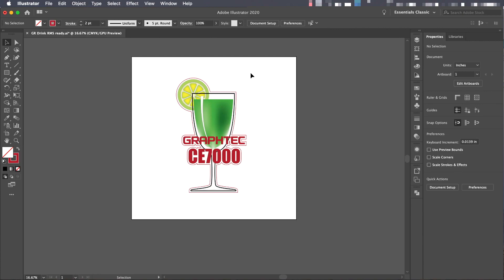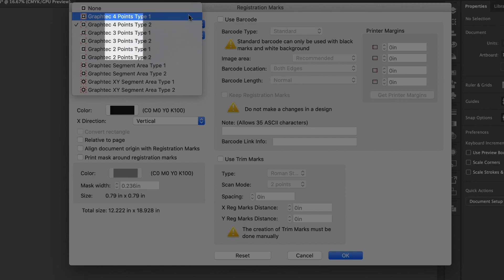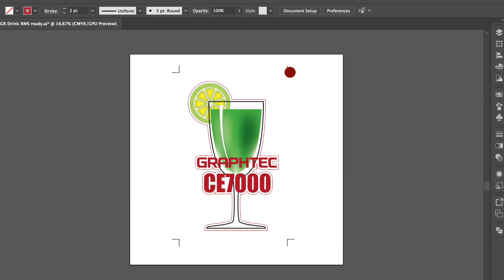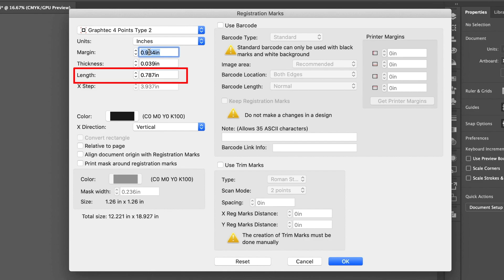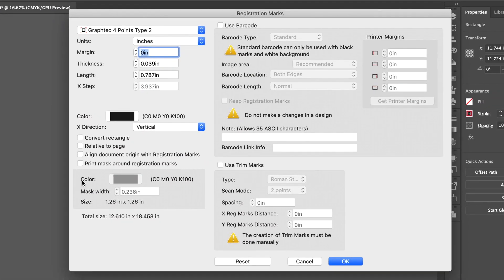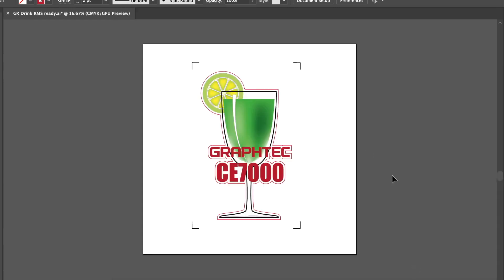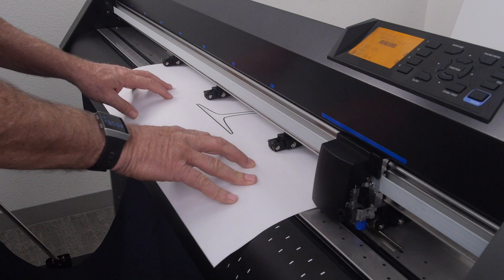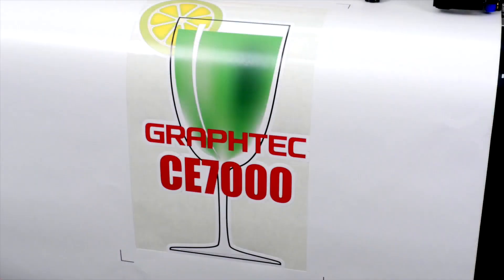Creating Registration Marks and Cutting on the CE7000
Explore the Graphtec CE7000 Series in our comprehensive video series, where we delve into its advanced cutting capabilities and user-friendly features. Learn how to maximize your productivity with expert tips and step-by-step tutorials on setting up and operating this powerful cutting tool.